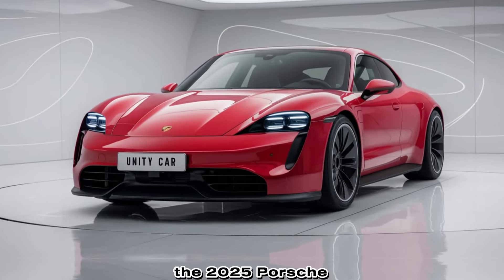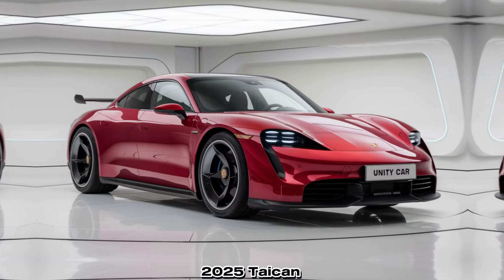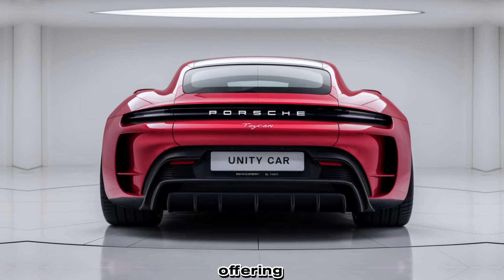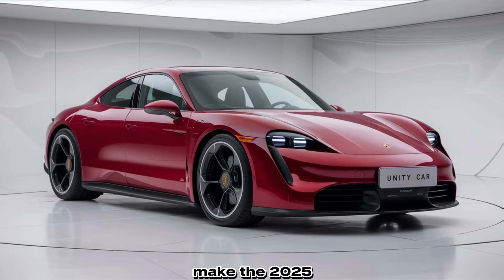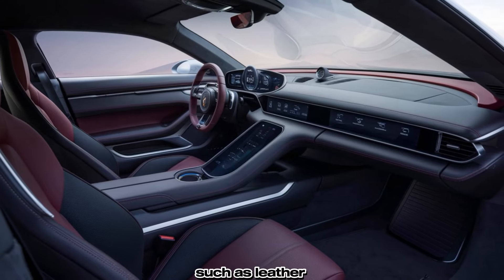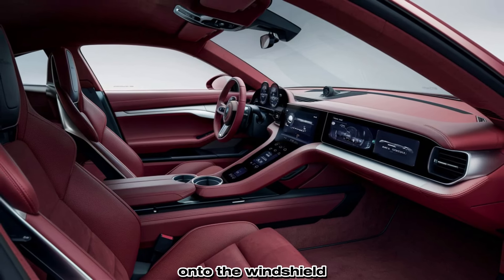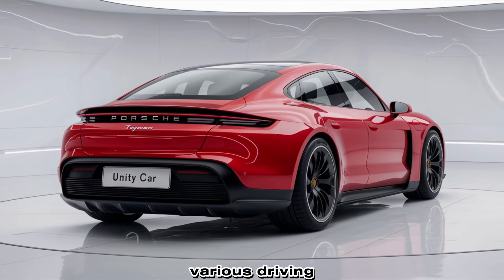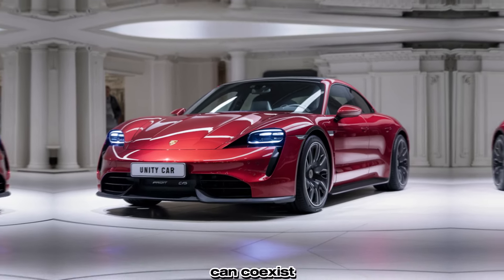2025 Porsche Taycan BREAKS All Limits – Faster, Smarter, and MORE Powerful Than Ever!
2025 Porsche Taycan BREAKS All Limits – Faster, Smarter, and MORE Powerful Than Ever!

"The 2025 Porsche Taycan is here, and it’s an absolute game-changer! Porsche has taken EV performance to a whole new level with mind-blowing speed, extended range, and futuristic technology. In this video, we take you behind the scenes to explore everything this beast has to offer, from its breathtaking acceleration to the jaw-dropping design. Is this the BEST electric car of 2025? Watch now and see why the Porsche Taycan is ready to dominate the EV market!"